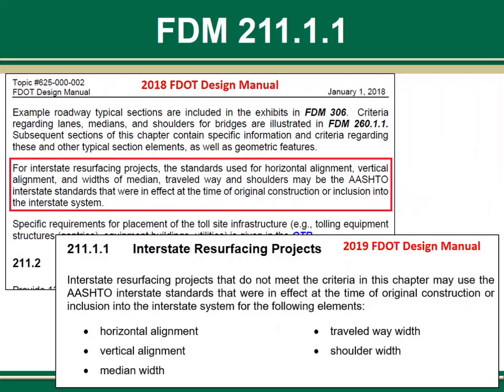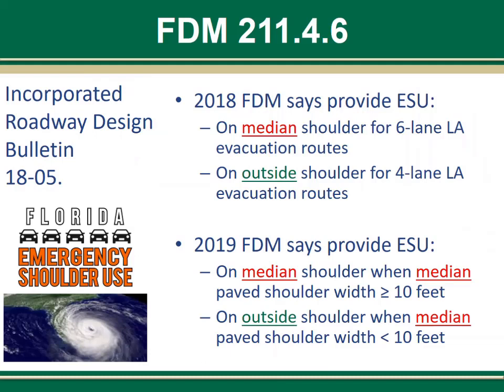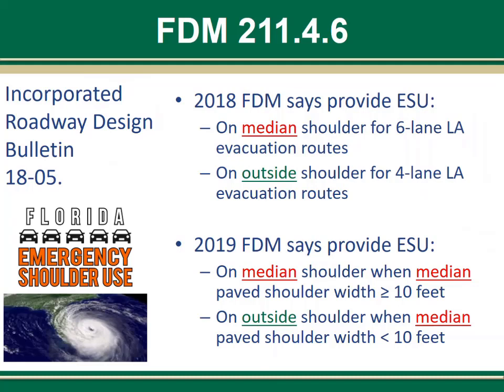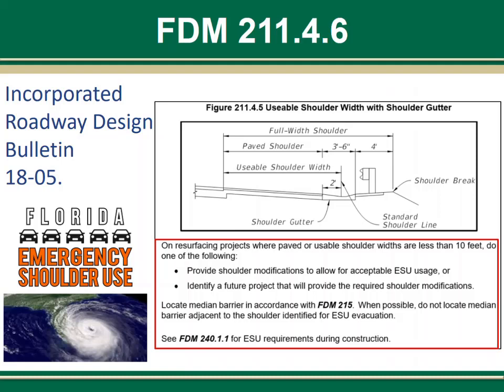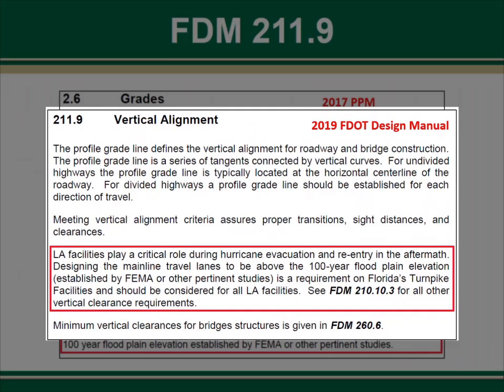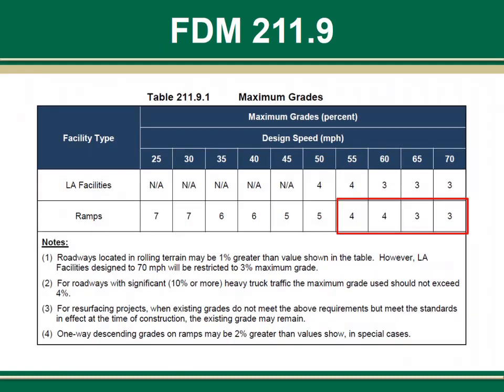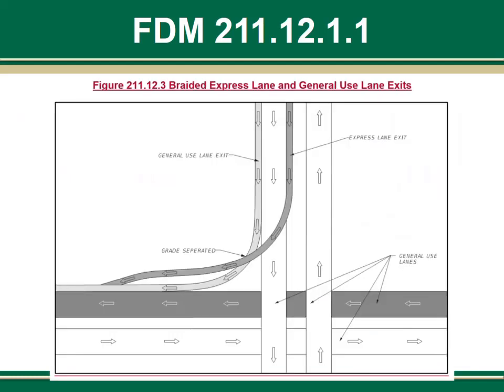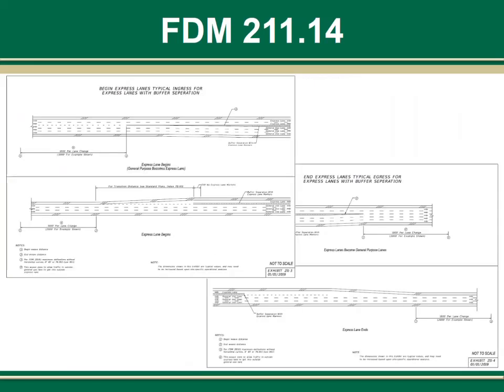2019 Updates to FDM 211